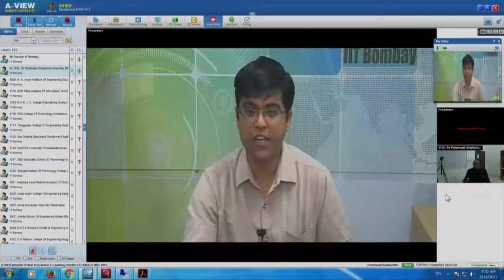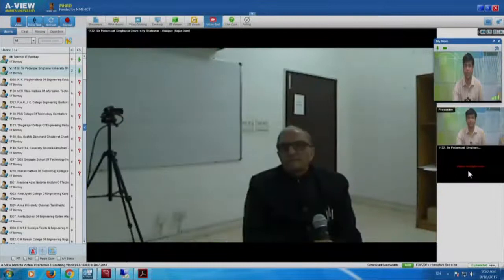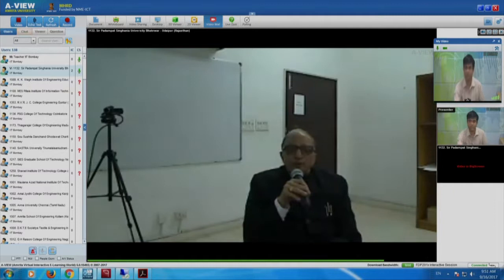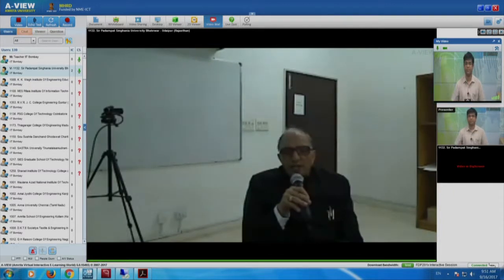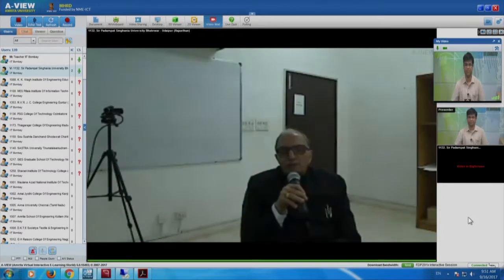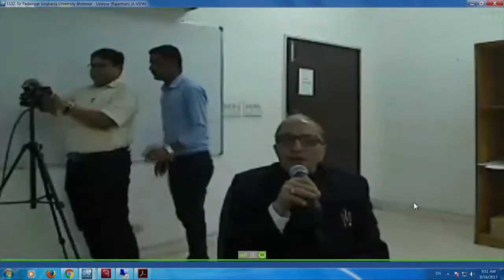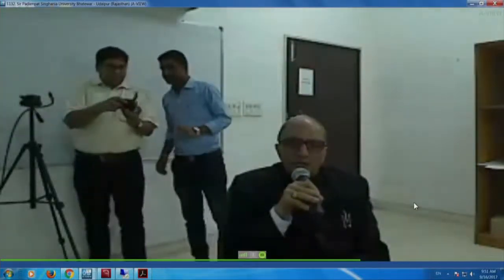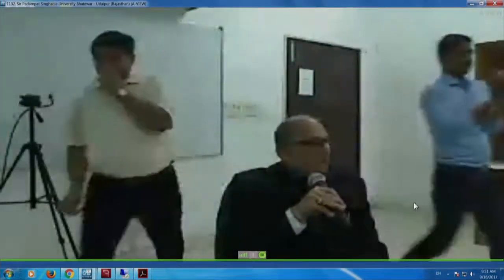FDP201x SI S001 AVIEW Interaction Session 1 (16th & 17th Sept 2017)